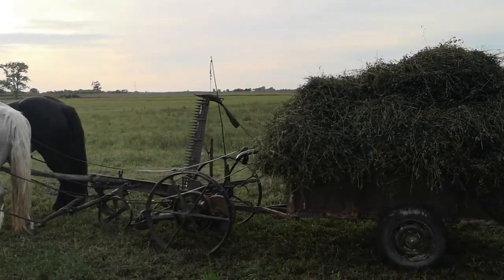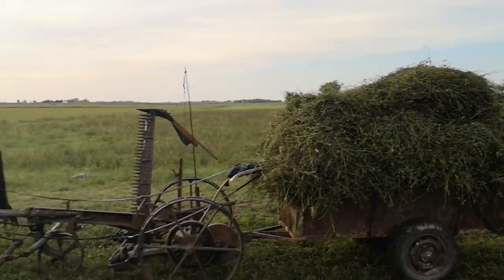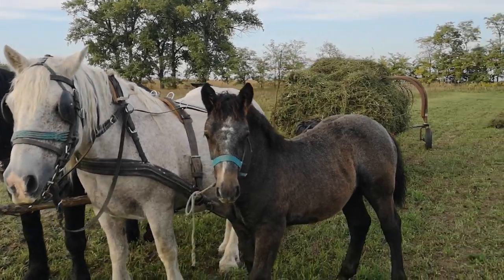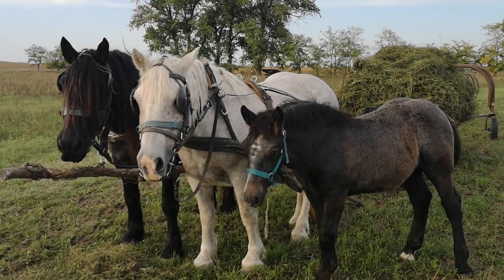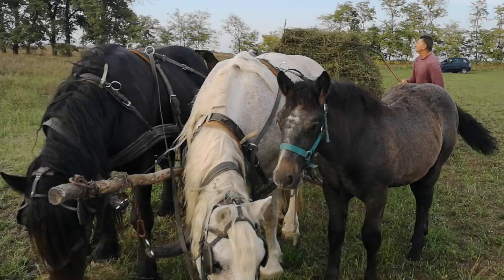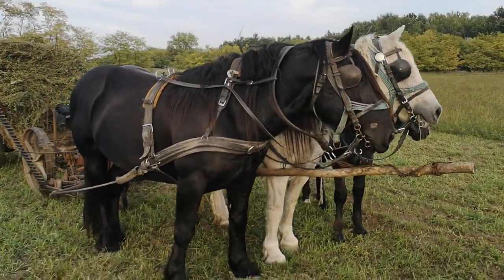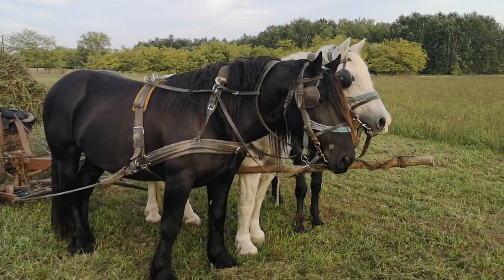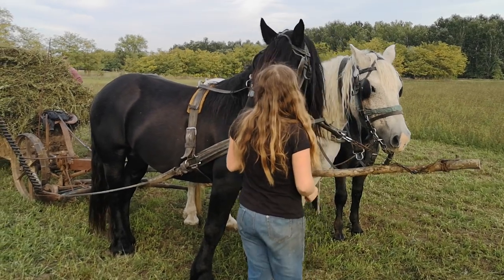Hungarian working horse. working the land